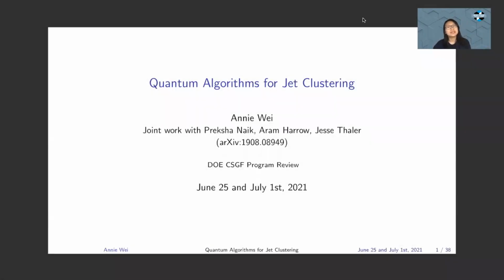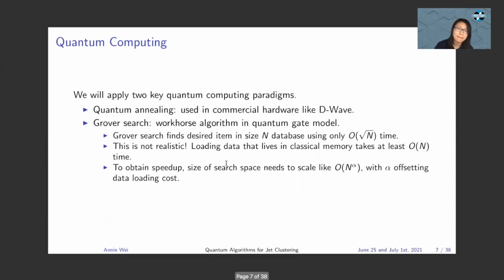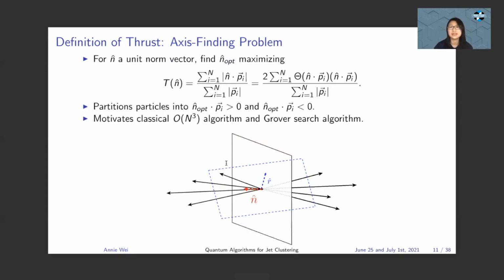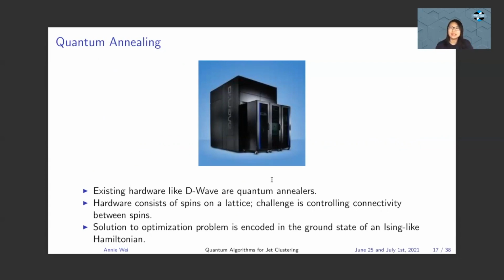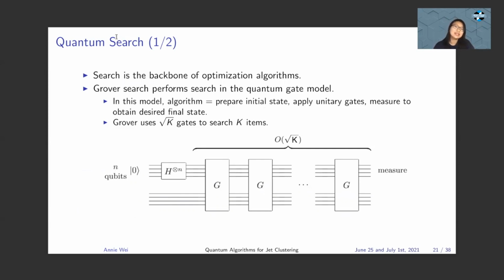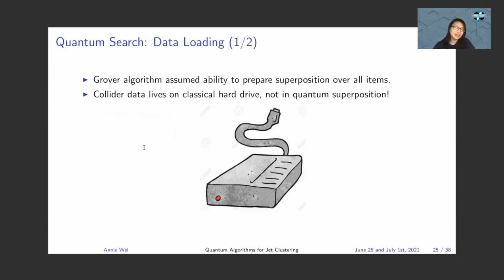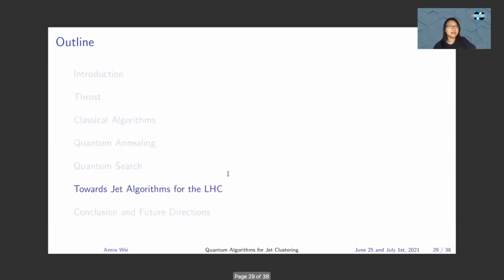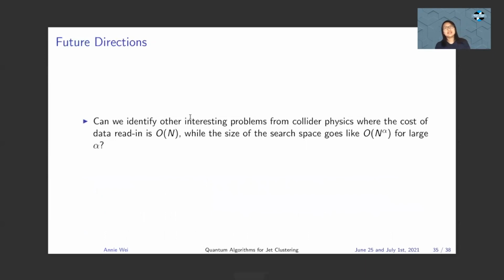DOE CSGF 2021: Quantum Algorithms for Jet Clustering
Identifying jets formed in high-energy particle collisions requires solving optimization problems over potentially large numbers of final-state particles. In this work, we consider the possibility of using quantum computers to speed up jet-clustering algorithms. Focusing on the case of electron-positron collisions, we consider a well-known event shape, called thrust, whose optimum corresponds to the most jet-like separating plane among a set of particles, thereby defining two-hemisphere jets. We show how to formulate thrust both as a quantum annealing problem and as a Grover search problem. A key component of our analysis is the consideration of realistic models for interfacing classical data with a quantum algorithm. With a sequential computing model, we show how to speed up the well-known O(N^3) classical algorithm to an O(N^2) quantum algorithm, including the O(N) overhead of loading classical data from N final-state particles. Along the way, we also identify a way to speed up the classical algorithm to O(N^2 log N) using a sorting strategy inspired by the SISCone jet algorithm, which has no natural quantum counterpart. With a parallel computing model, we achieve O(N log N) scaling in both the classical and quantum cases. Finally, we consider the generalization of these quantum methods to other jet algorithms more closely related to those used for proton-proton collisions at the Large Hadron Collider.

Abstract Author(s): Annie Y. Wei, Preksha Naik, Aram W. Harrow, Jesse Thaler